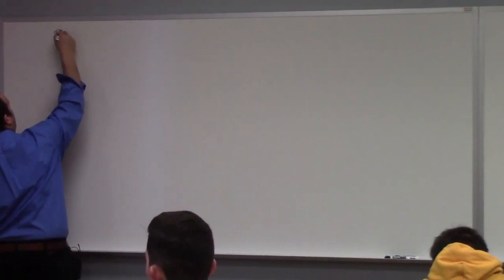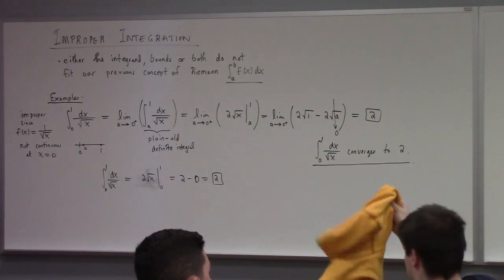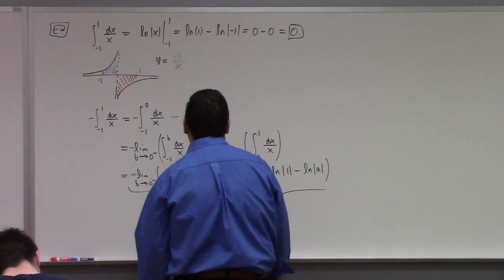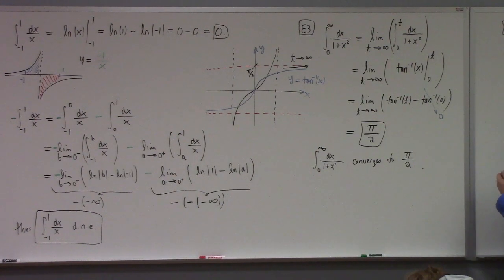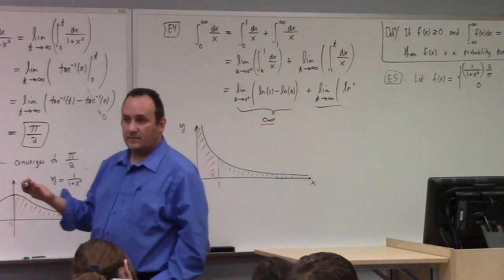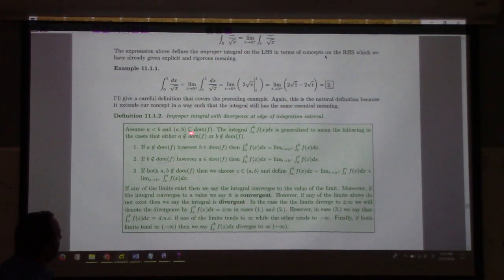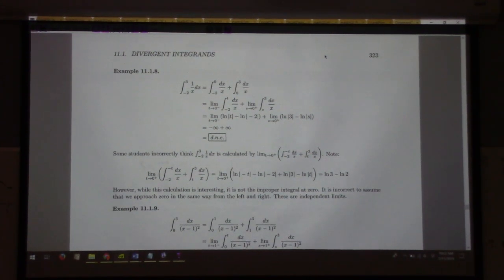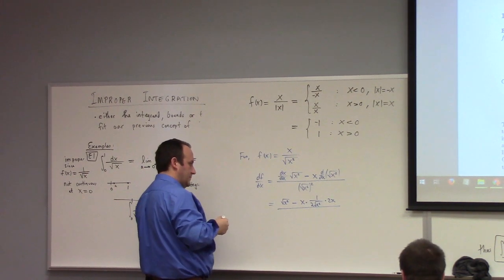Calculus II: improper integrals introduced, 2-13-19